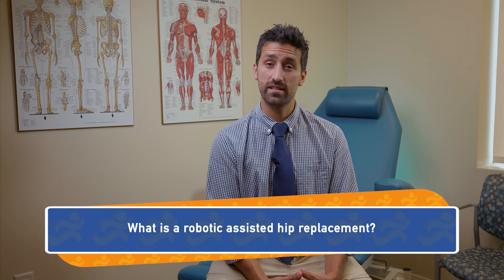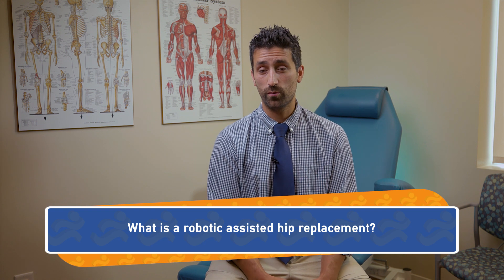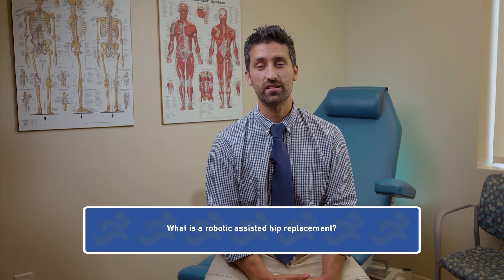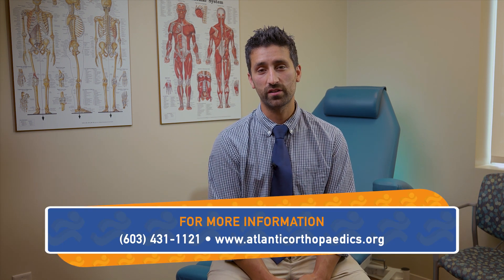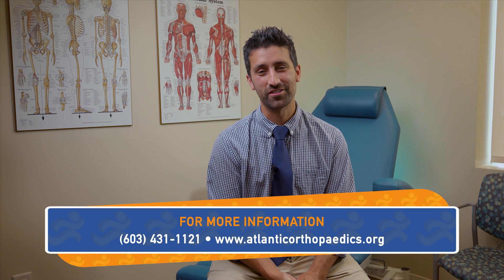Episode 6 - What is a Robotic Assisted Hip Replacement?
Let's talk about hip replacements!
Wondering what a robotic assisted hip replacement is?

Tune in to this week's Morwood Minute to find out!